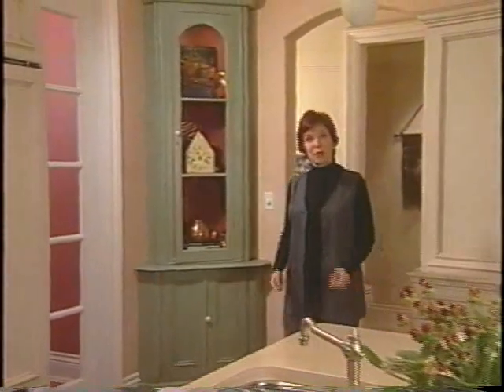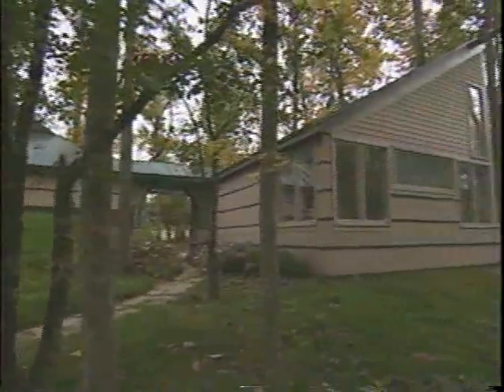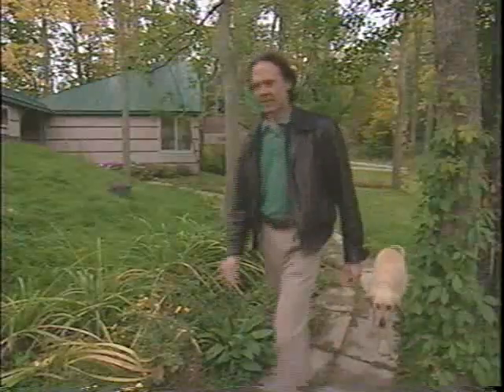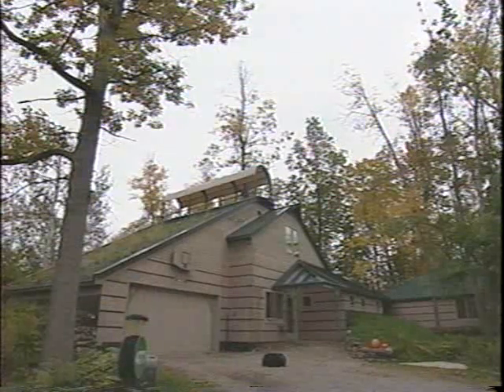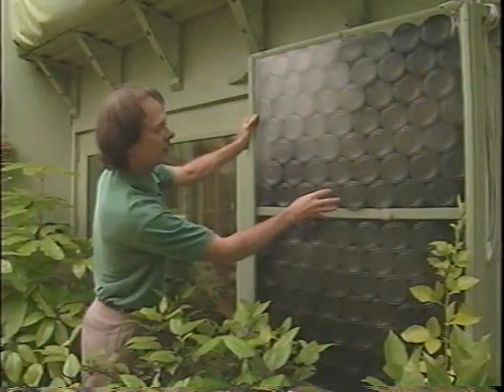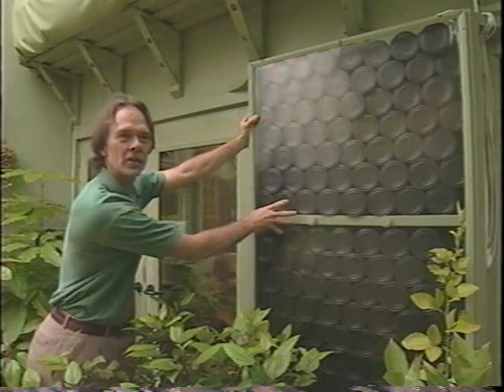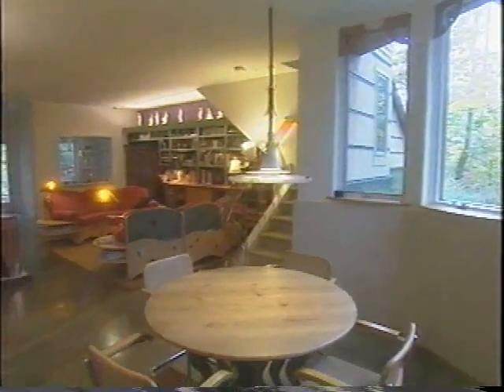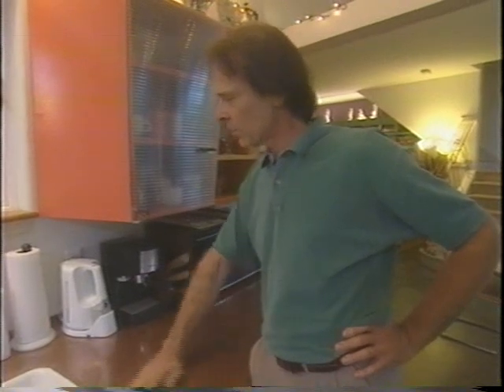Groundswell Architects on the Discovery Health Channel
A short video documentary on Ted Montgomery's home in Charlotte.